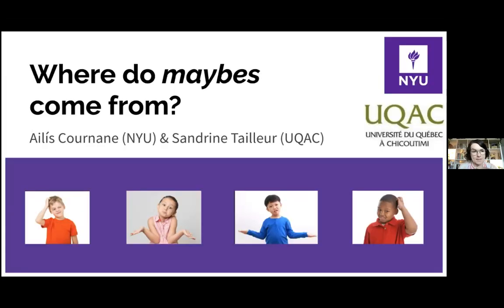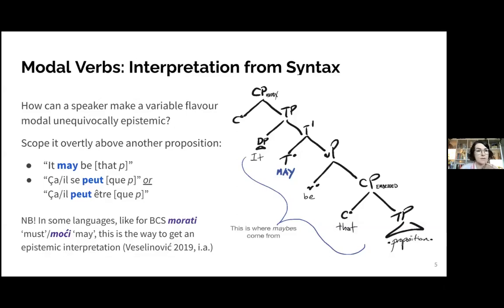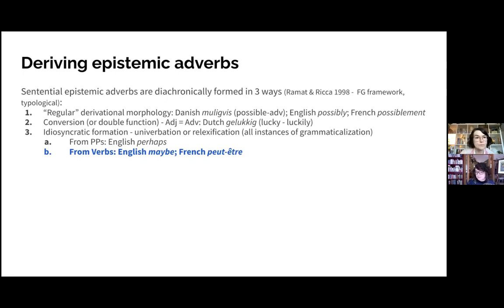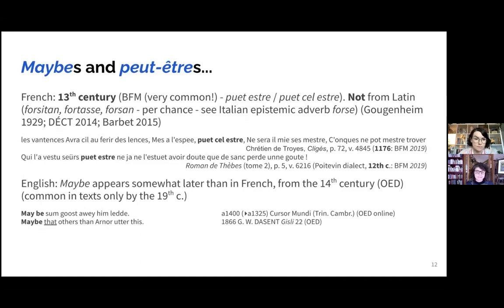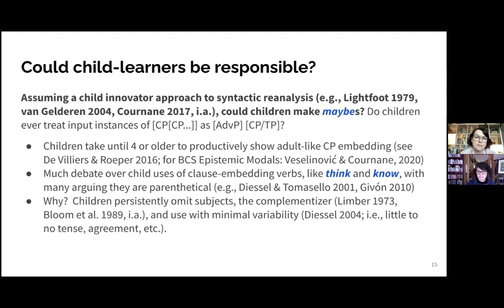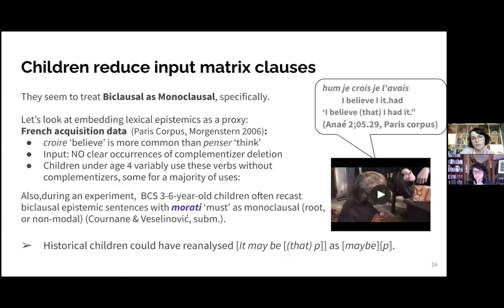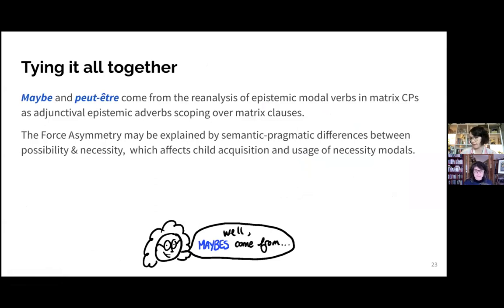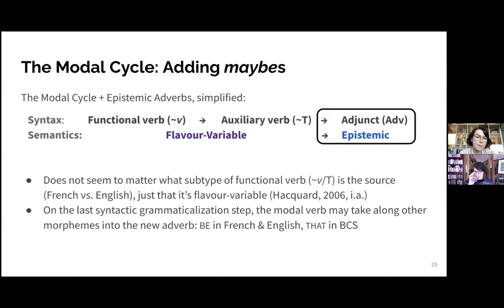Where do maybes come from? The interaction of history and acquisition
Talk by Ailís Cournane & Sandrine Tailleur at the 22nd Diachronic Generative Syntax Conference (DiGS), Konstanz (online), May 2021.